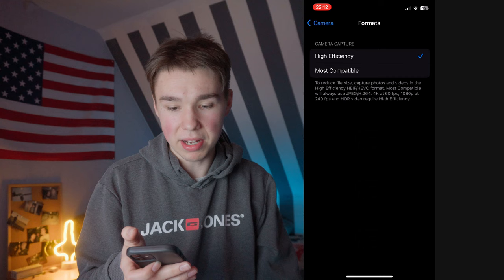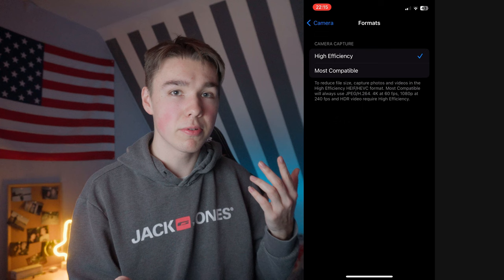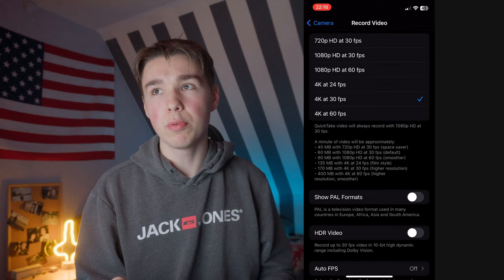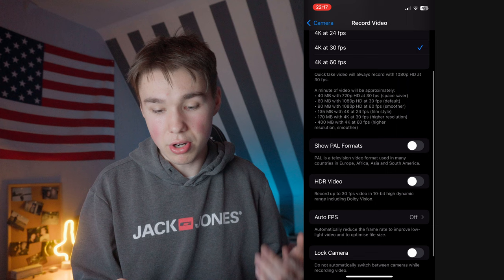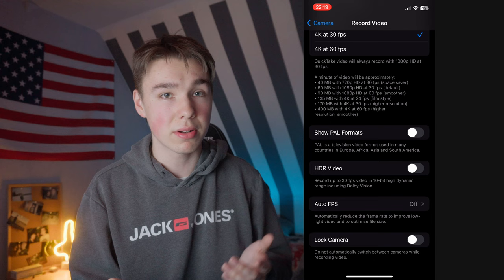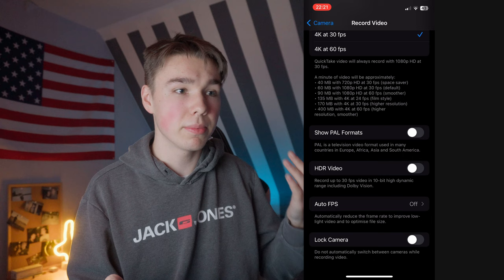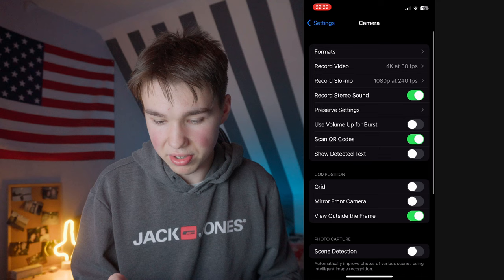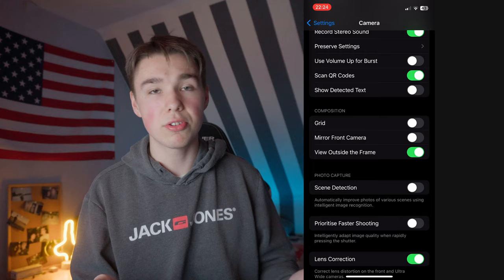Most People Don’t Change These iPhone Settings!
In this Video I show you how you can get the best possible video settings on your iPhone! I also mention what settings I use for Vlogging!

2023 MBJ Media